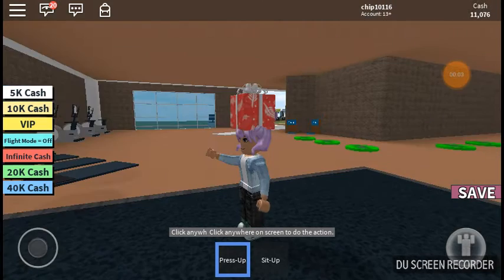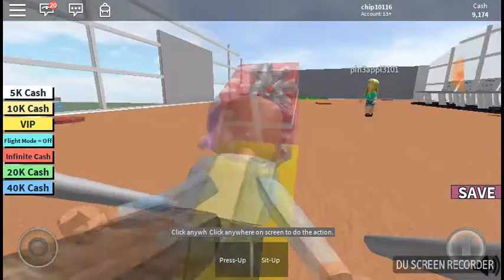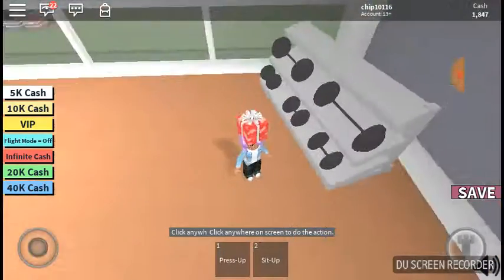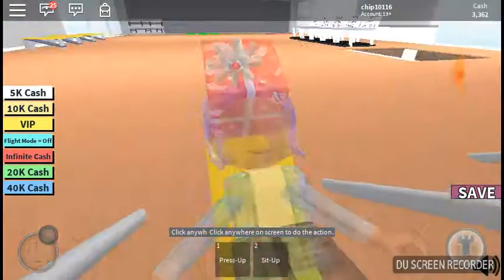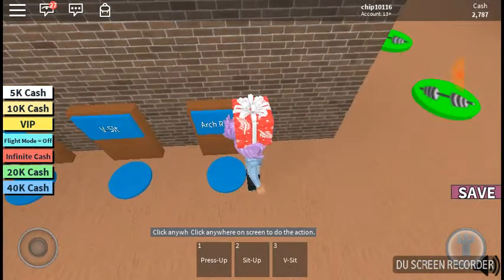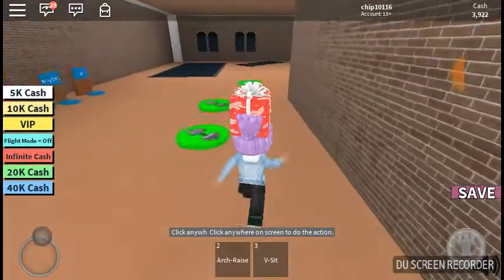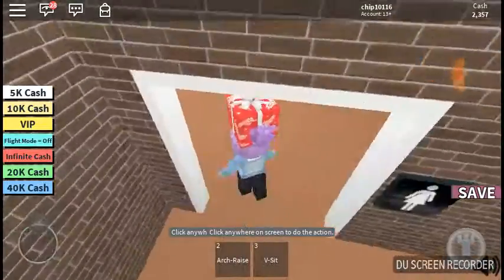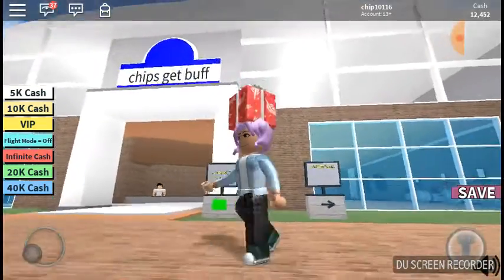Roblox gym tycoon part 2